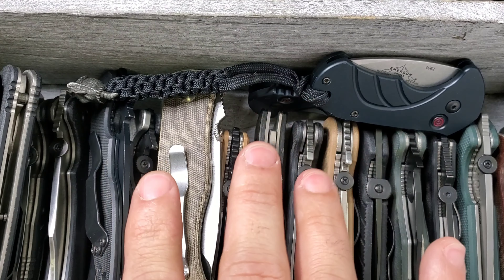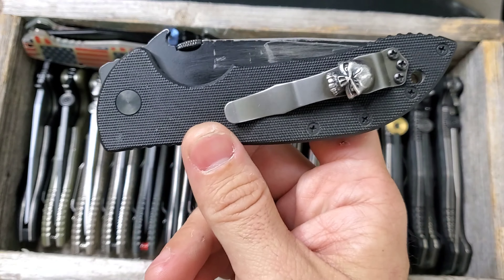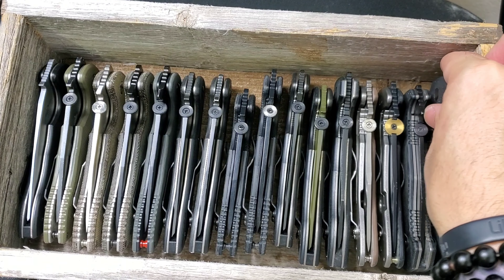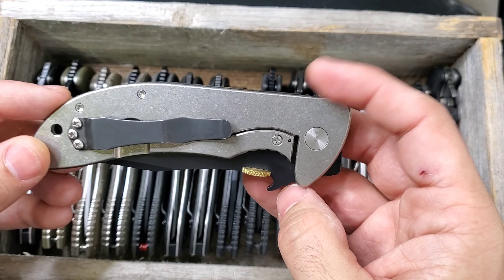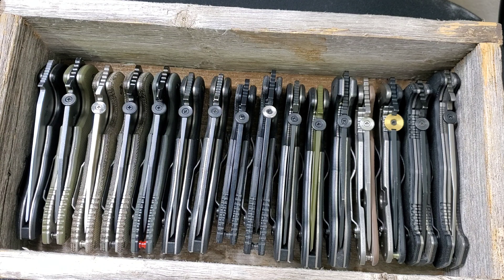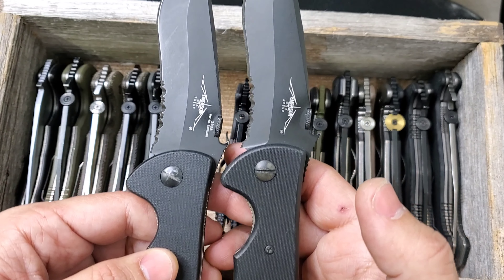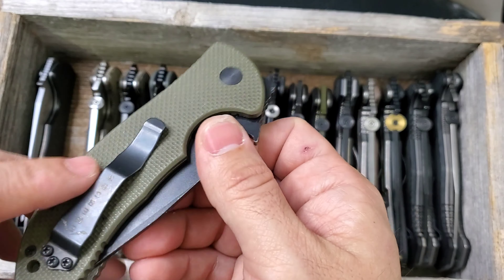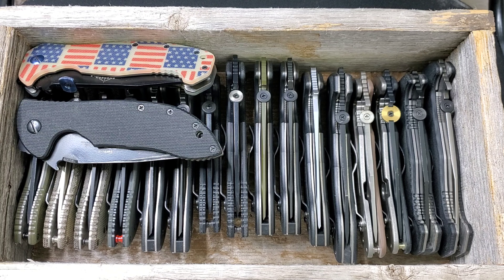Full Knife Collection 2023 | Emerson Production Folders Part 2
Edwin